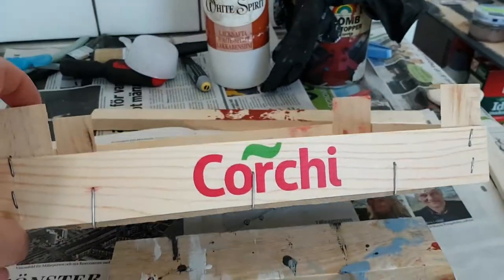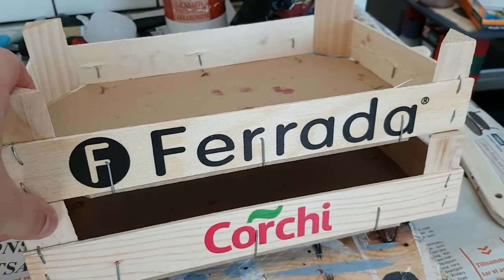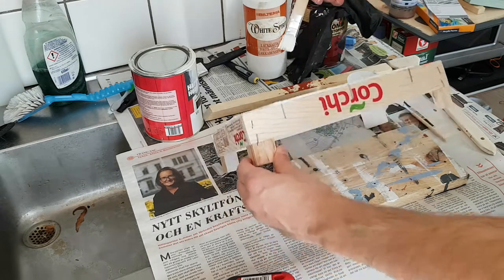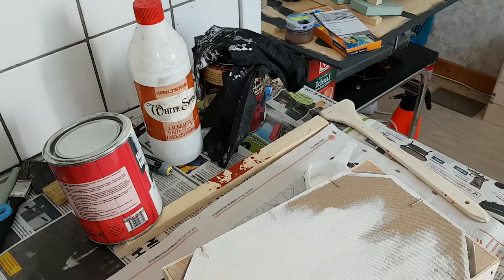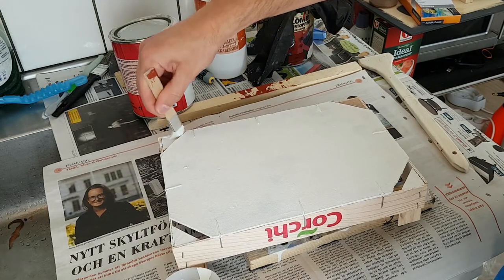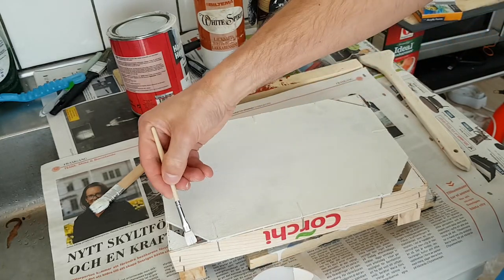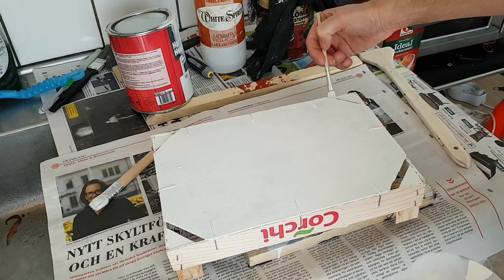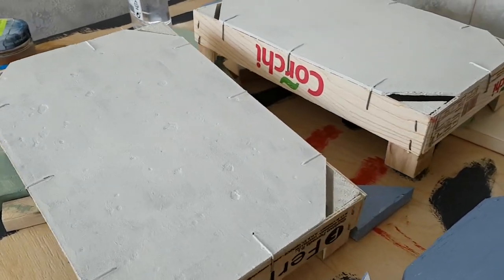Painting strawberry boxes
In this video I paint strawberry boxes with acrylic paint. Making them a bit nicer.
I use white window paint bought on Jula in Sweden.